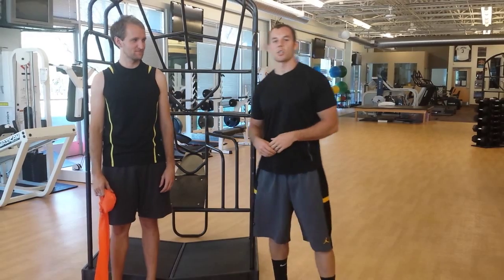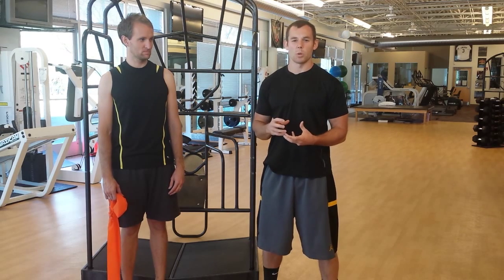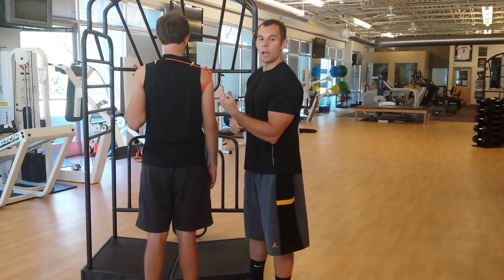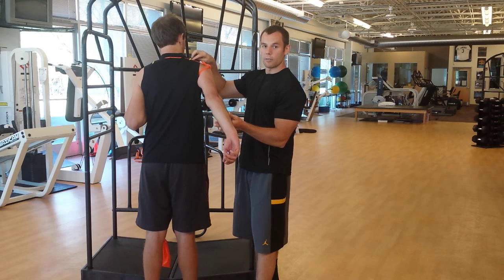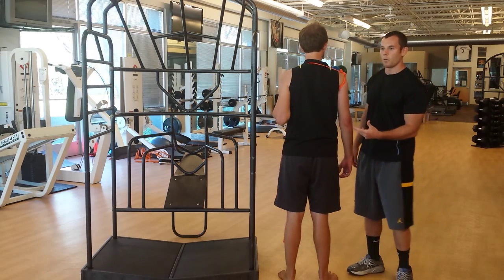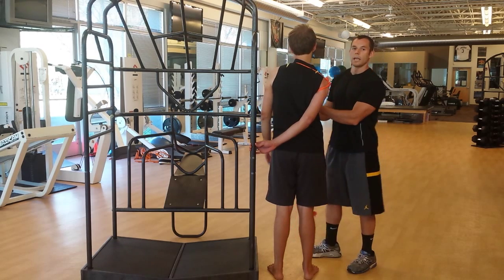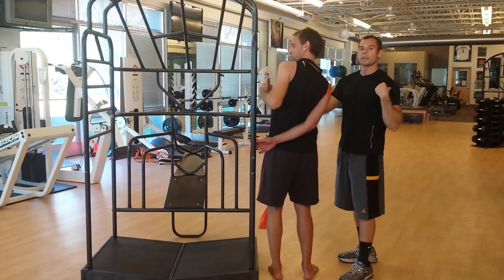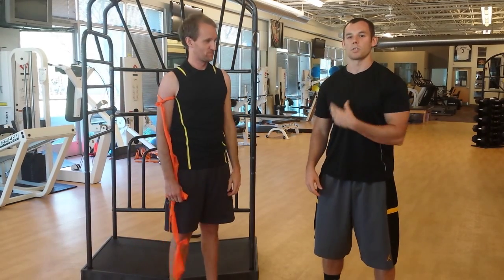Supraspinatus Triplane Mobilization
See it. Feel it. Move it. Teach it. Is your supraspinatus tight and ready to tear? Learn how to mobilize your supraspinatus in all 3 planes of motion.